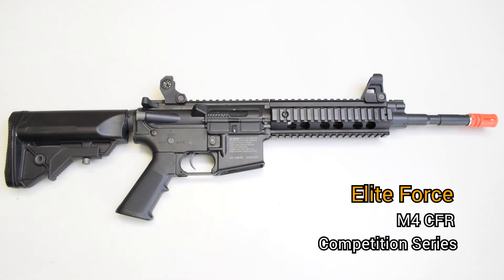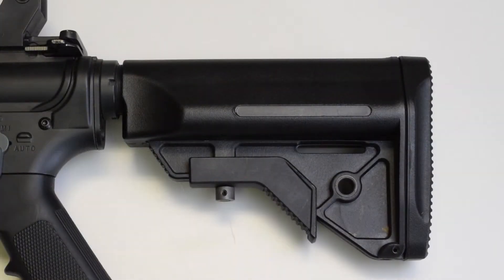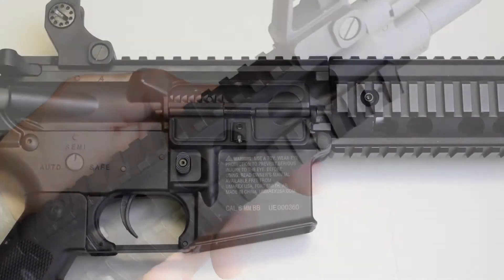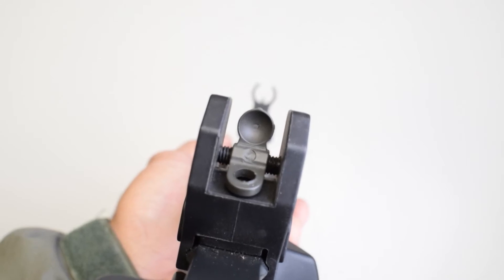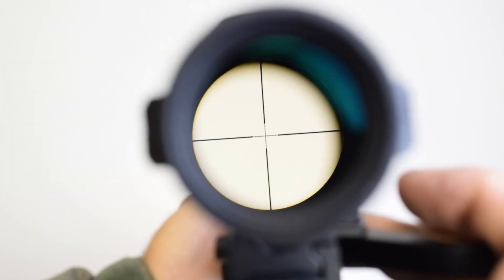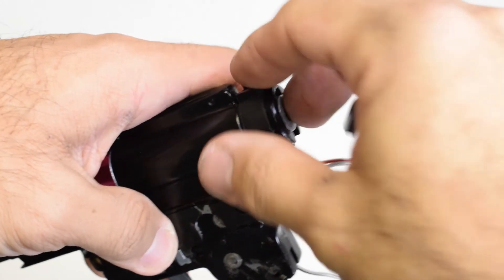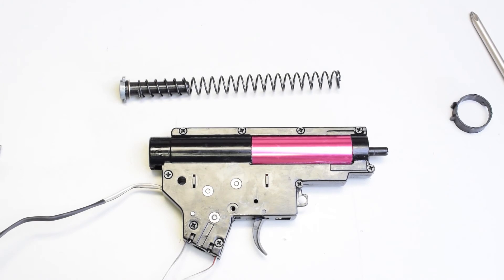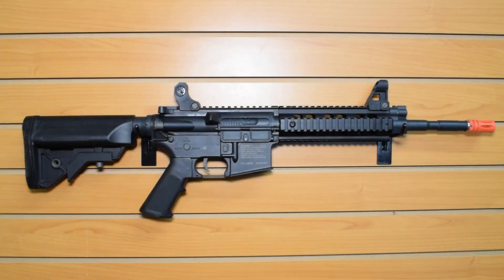Best Starting Airsoft Gun? Elite Force M4 CFR at Fox Airsoft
The Elite Force M4 CFR and the other variants in the Competition Series are excellent guns to start playing airsoft with. These feature a heavy duty nylon fiber reinforced polymer body, upgraded gearbox, and great performance out of the box.

Like Fox?

Fox Airsoft
10244 S Progress Lane
Parker CO 80134